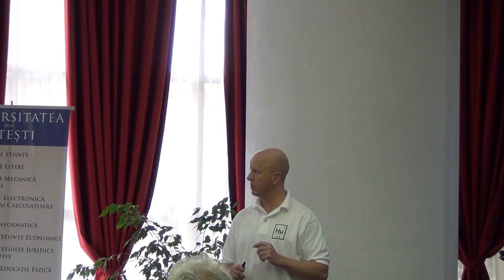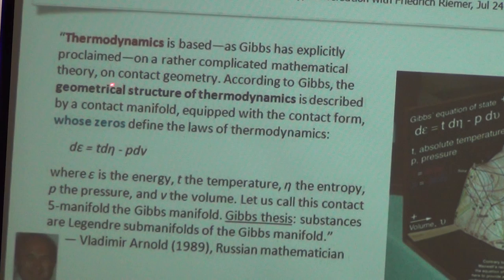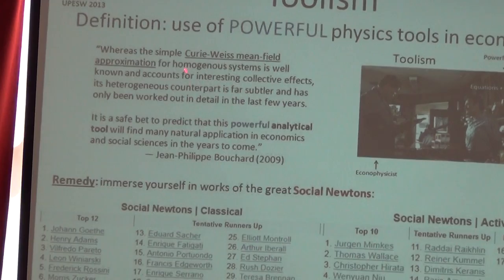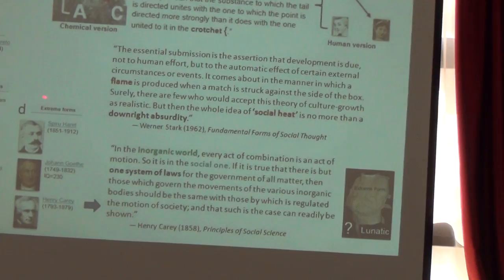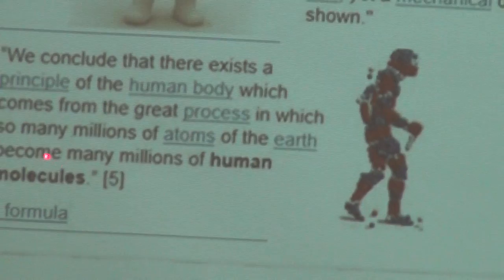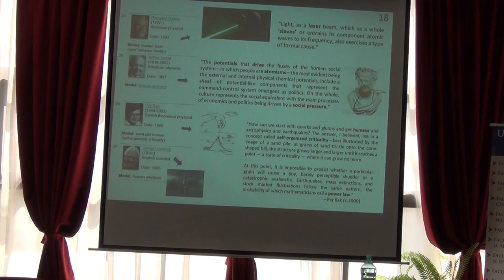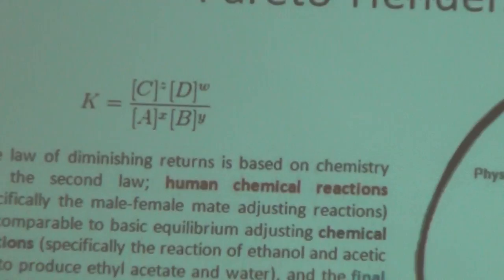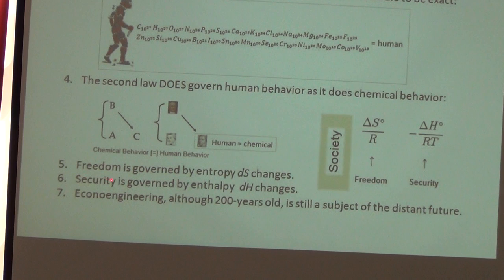Libb Thims | UPESW 2013: Econoengineering and Economic Behavior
Opening key speaker talk by American electrochemical engineer Libb Thims on "Econoengineering and Economic Behavior: Particle, Atom, Molecule, or Agent Models?" at the 29 Jun 2013 University of Pitesti Econophysics and Sociophysics Workshop 5 (EDEN 5), Pitesti, Romania.

Abstract: An introduction to the newly being talked about field of econoengineering is given with focus on the nature of economic behavior and the question of the correctness and utility of particle, electron, atom, and or molecule versus agent models of humans.